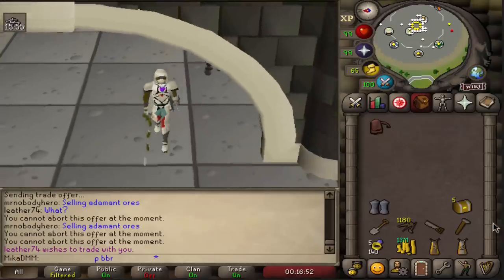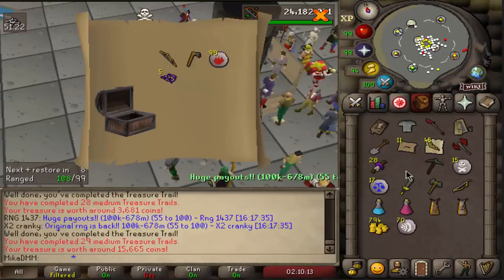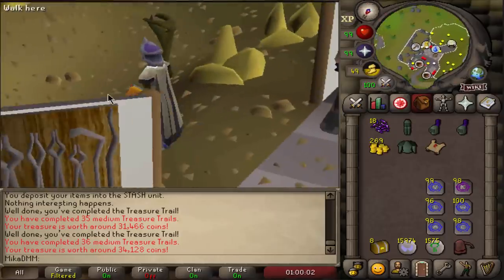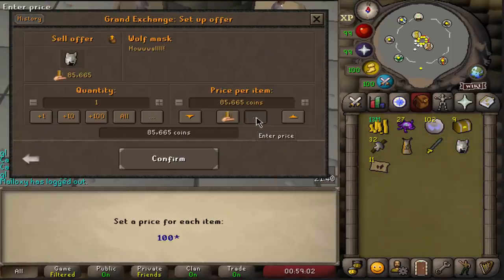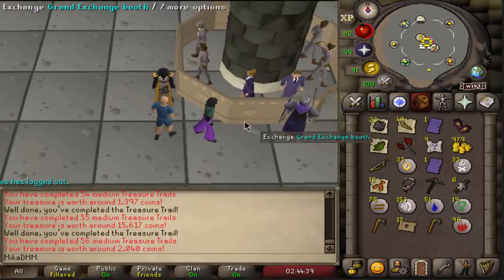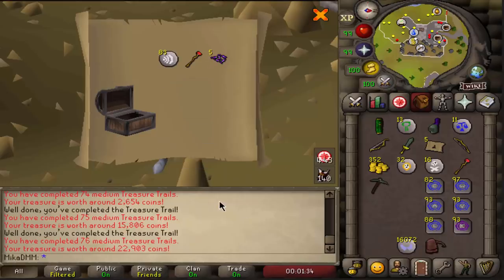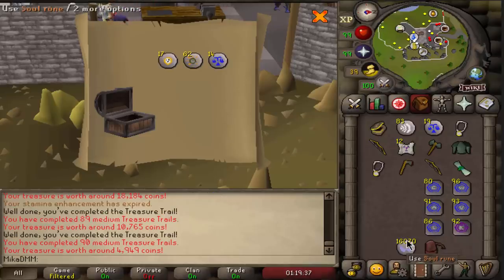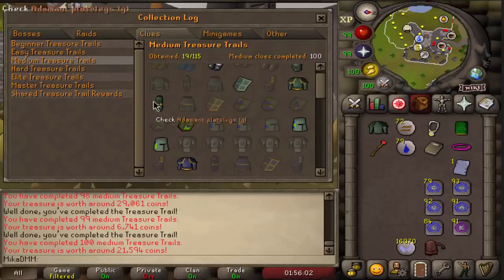I Made A LOT Of Money!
In This episode we continue to do more clue scrolls in osrs and get really lucky! The goal of the series is explained in the first video! We open close to 100 medium clues and many master clues in this episode!

➢Join cc: Iron Micka